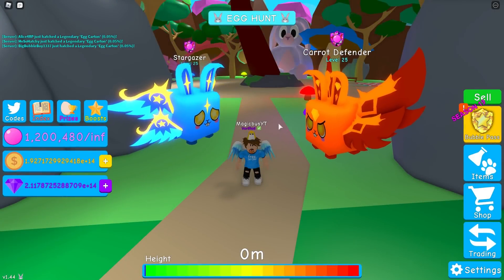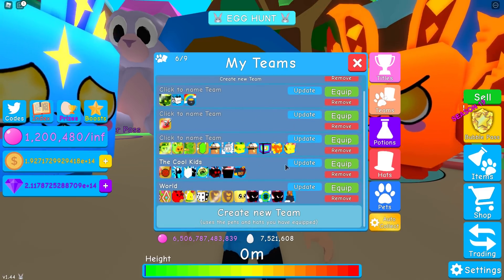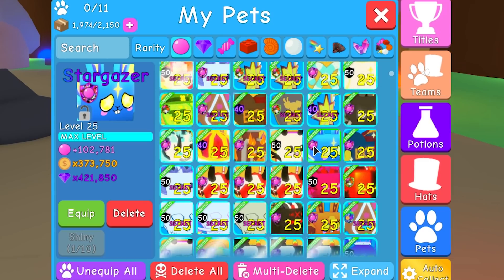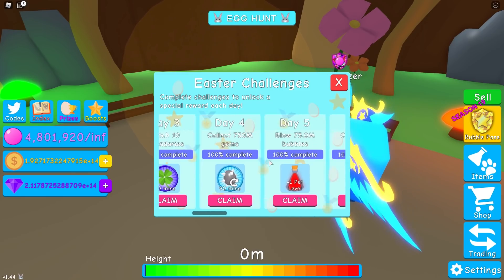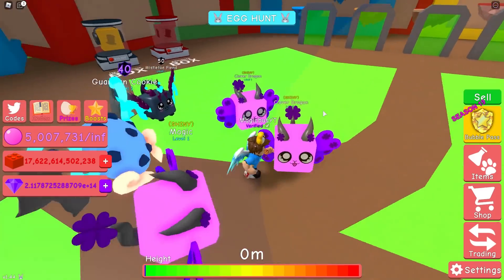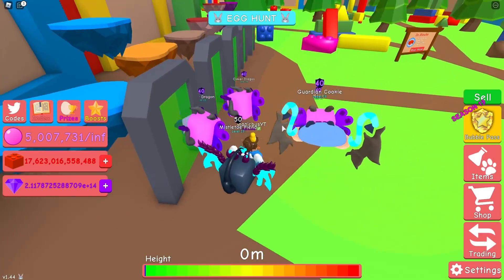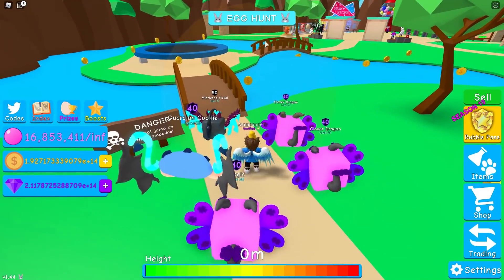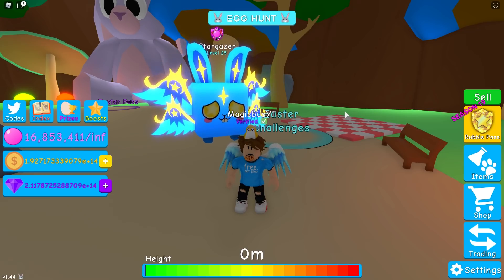Get FREE And EASY STARGAZER Pet In BubbleGum Simulator (Roblox)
Hey everyone! Magicbus here, back with another Roblox BubbleGum Simulator video. Today we get ourselves the Stargazer pet totally free!

Songs ► Tropic Love, Ascence, Sky High - All By NoCopyRight Sounds On Youtube
Title ► Noob To Secret (Week 10/11) BIG Upgrades From FALL EVENT In BubbleGum Simulator (Roblox)